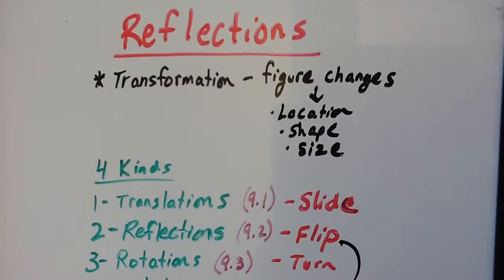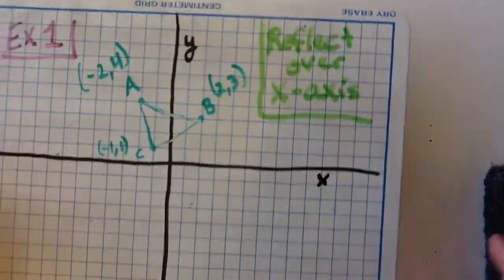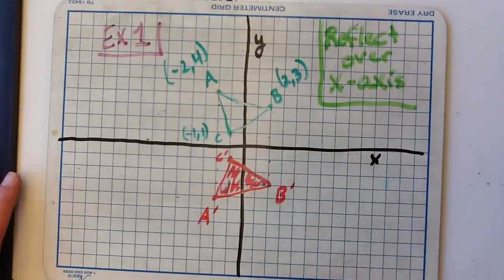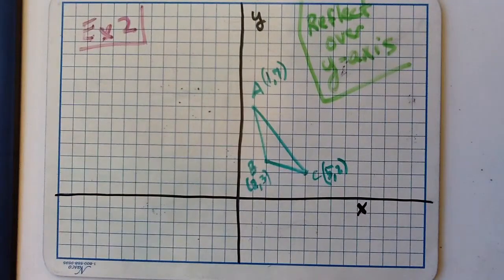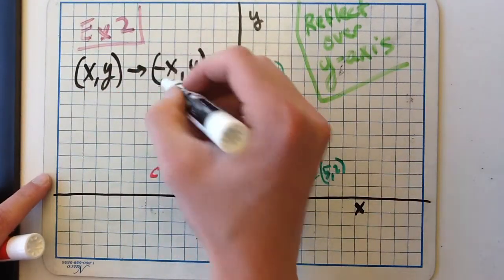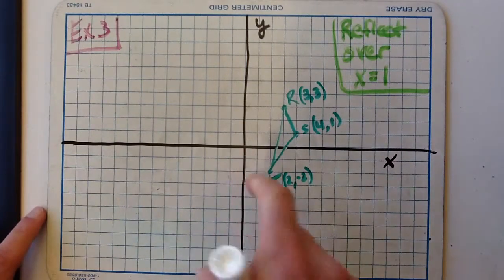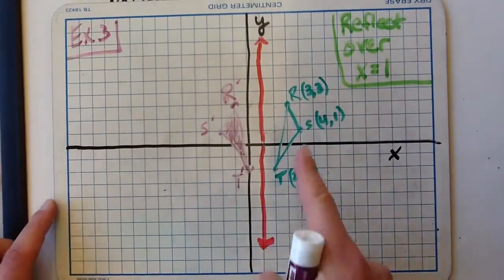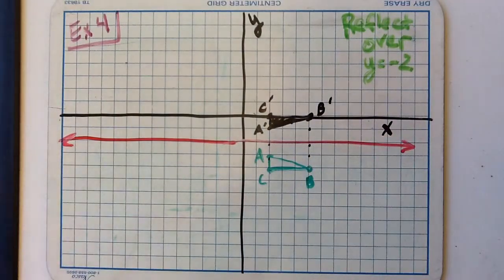Reflections (9.2 - 8th)